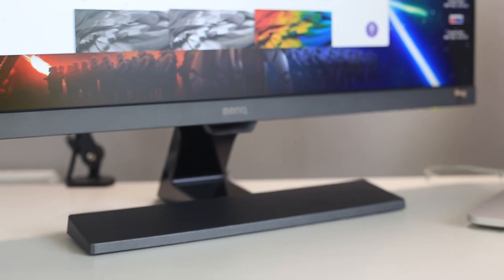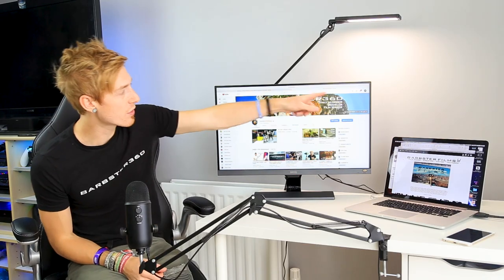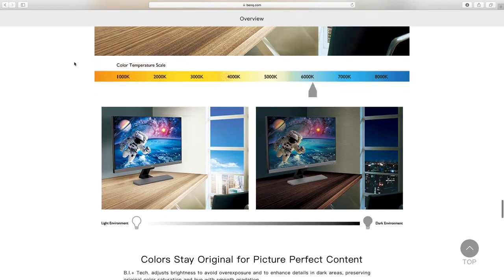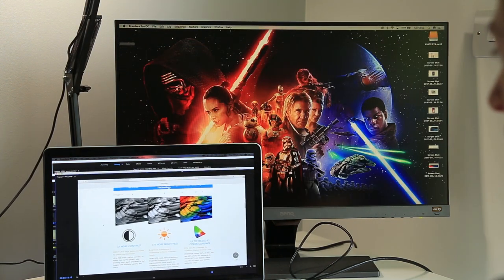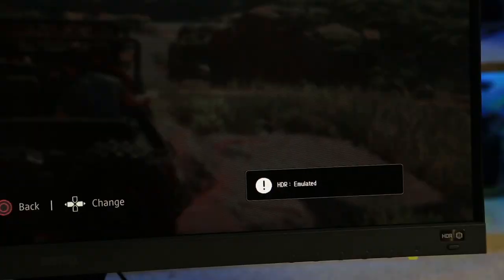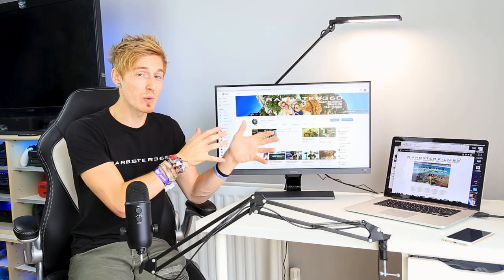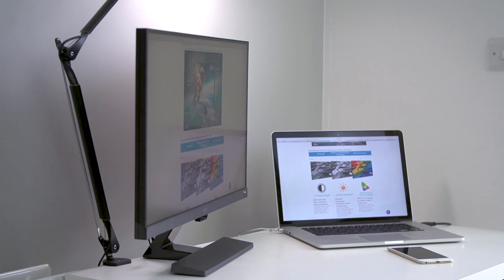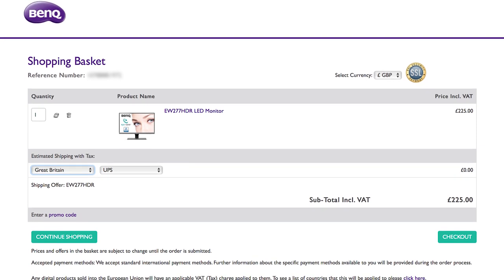SAVE YOUR EYES! The BenQ EW277HDR Monitor REVIEW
BenQ EW277HDR REVIEW - BenQ sent me their EW277HDR monitor to test and review. This is BenQ's 27inch HD eye-care monitor.

My gear
Canon G7X
UK - US
Macbook Pro 15 inch, Retina, 512 SSD i7
UK - US
Micro Muff
UK - US
Gorilla Joby tripod
UK - US
Canon 6D
UK - US
Tokin 11-16 lens
UK - US

FOLLOW HOLLIE :)